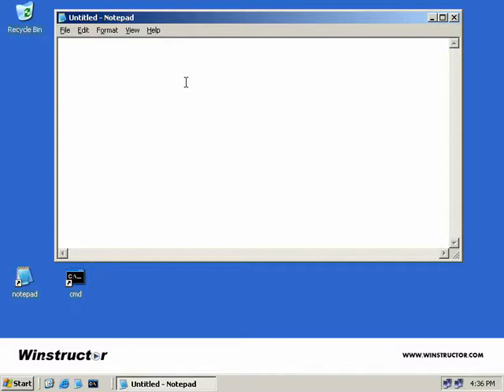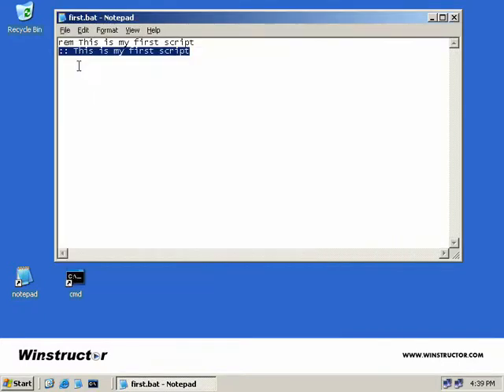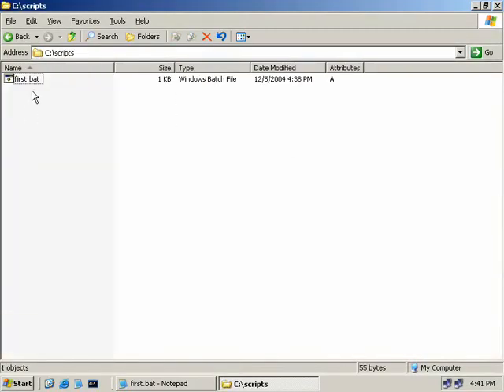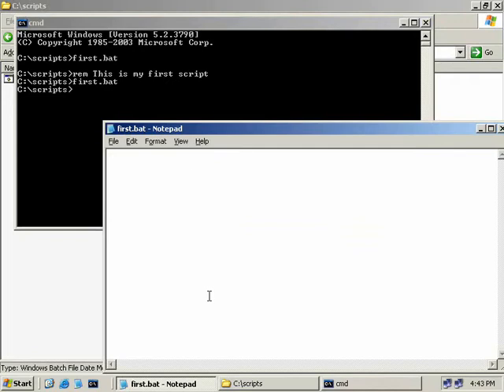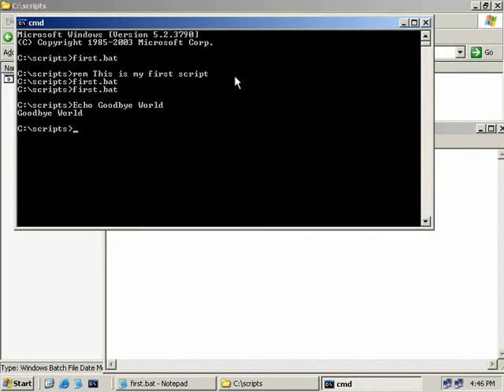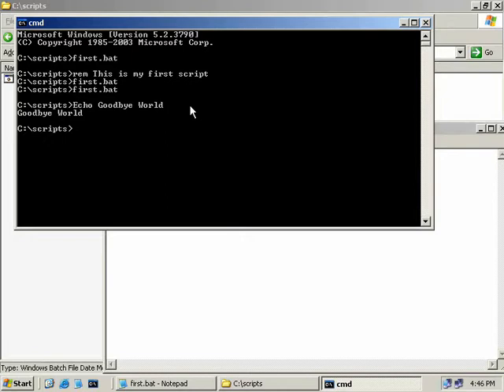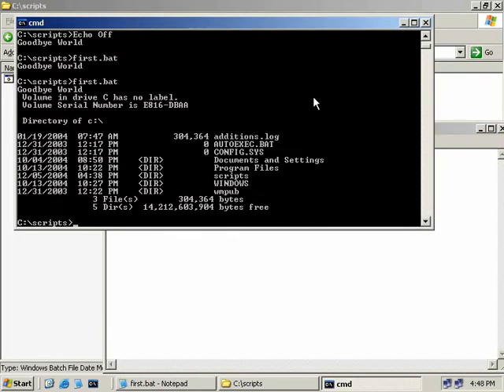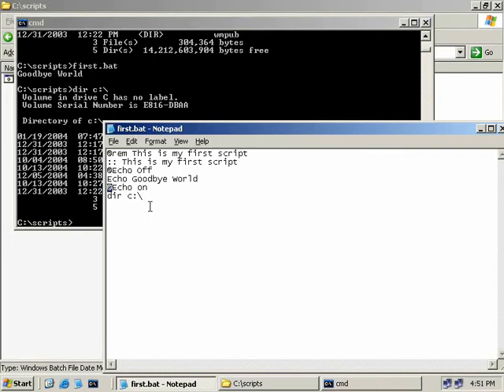3 Basic Shell Scripting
Web Design Company, 02 Basic Shell Scripting